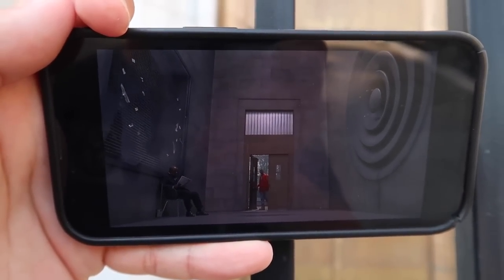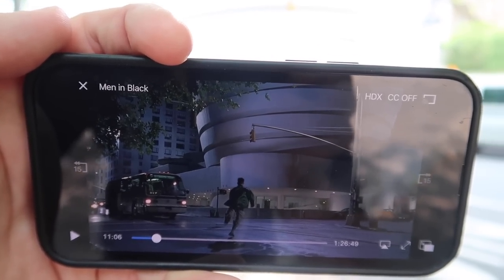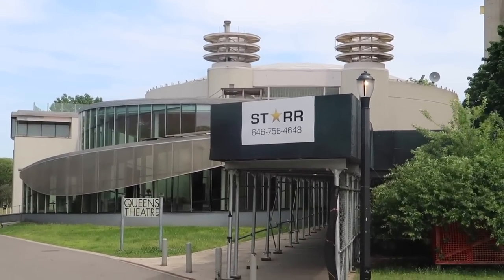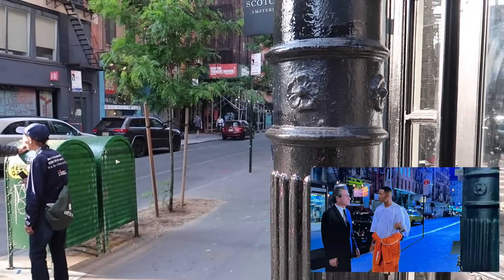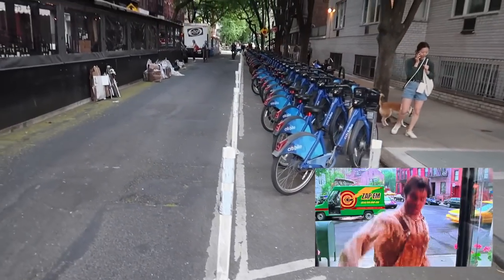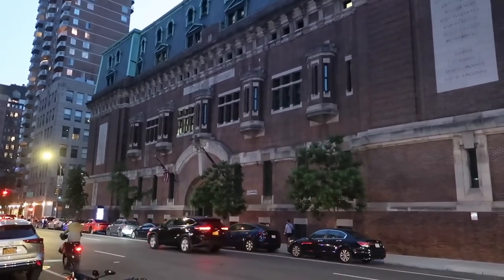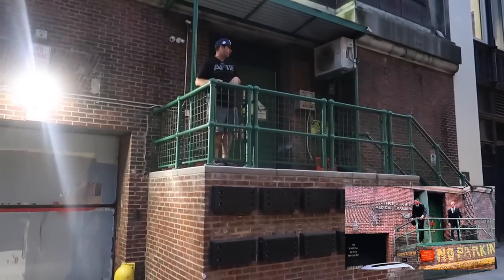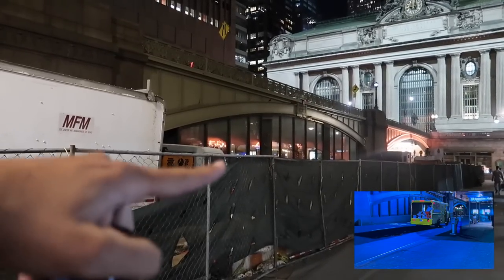Men In Black Filming Locations (1997) New York City | Then-N-Now Manhattan & Queens NYC MIB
The Men In Black (1997) filming locations of New York City. Will Smith & Tommy Lee Jones - What the locations looked like then and what they look like now. Manhattan and Queens.